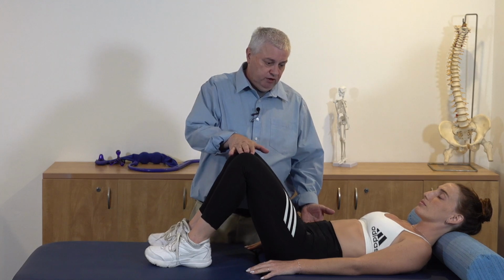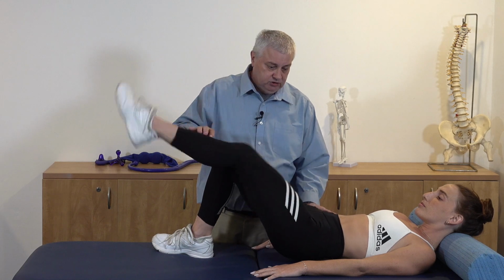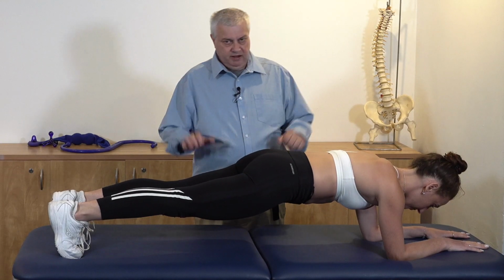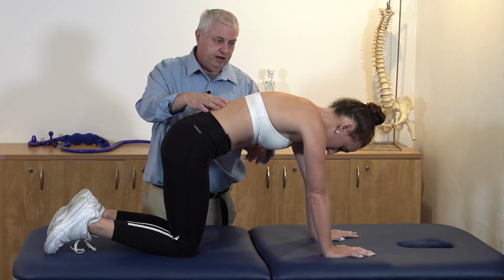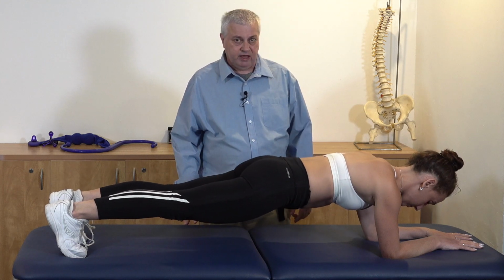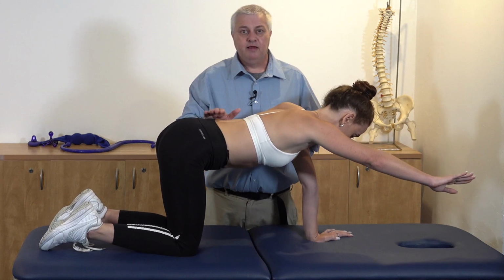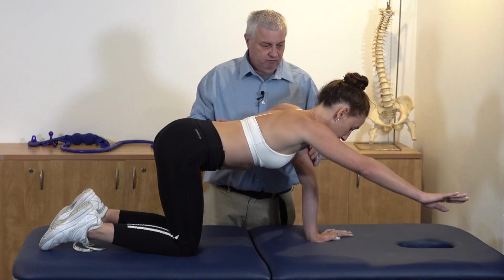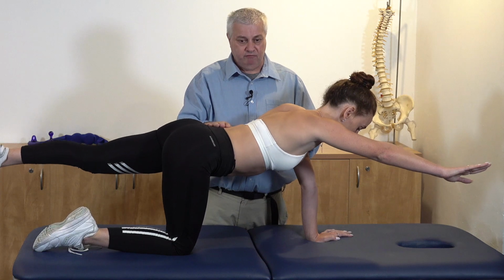Stability Exercises for Low Back Pain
Physiotherapist and NAT lecturer Paul Townley talks about stability exercises and how they often bring benefit as part of treatment for mechanical low back pain. Exercises covered include the standard plank, extended plank and the bridge.

For more information regarding NAT online certification and diploma courses for manual therapy, please